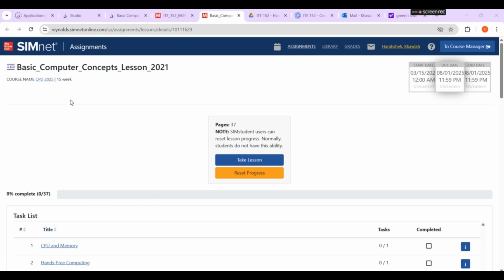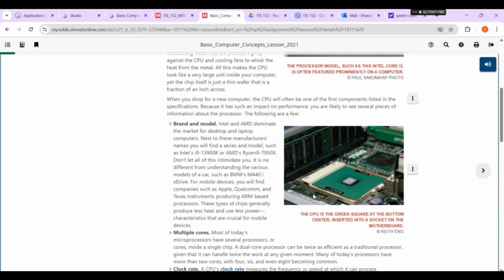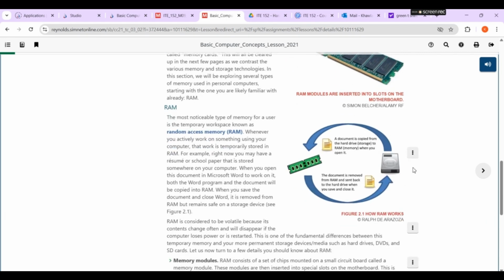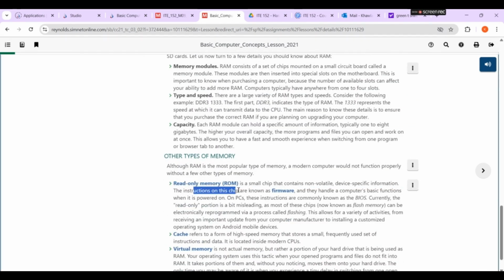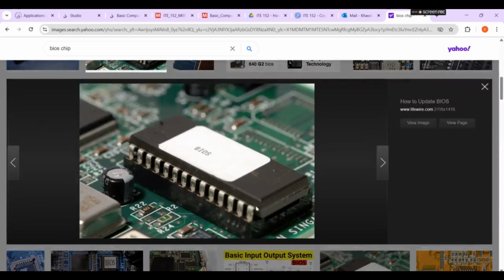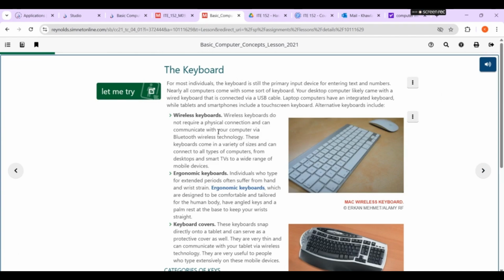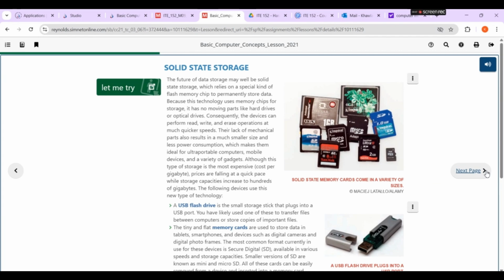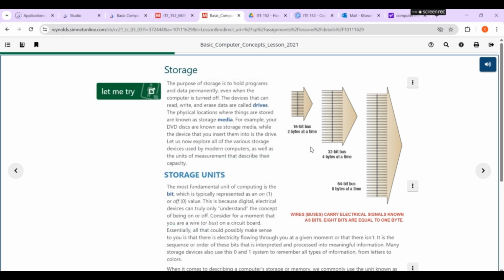ITE 152 Basic Computer Concepts Module